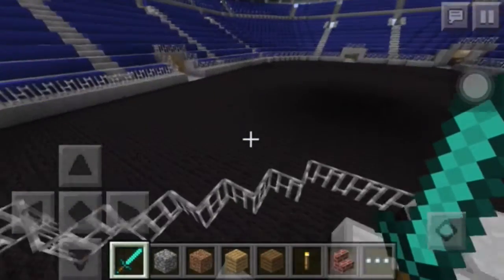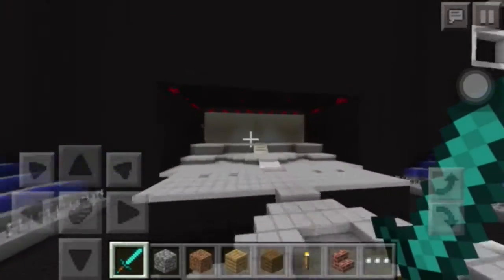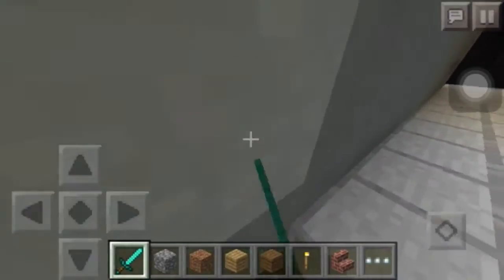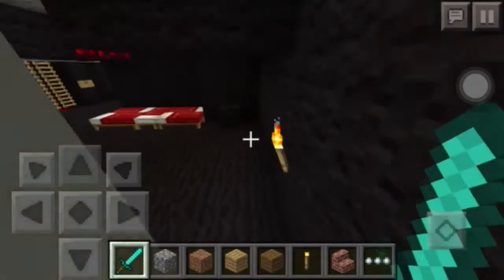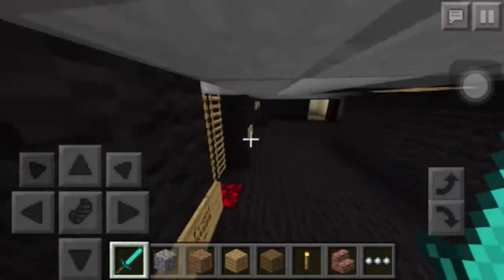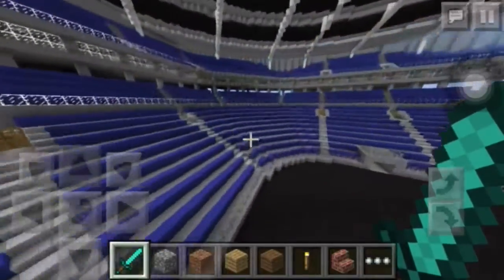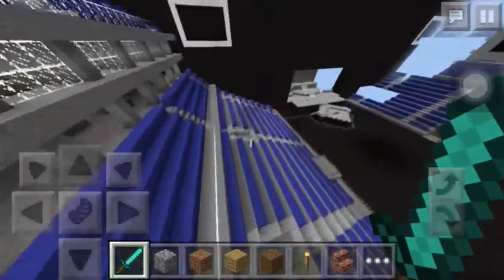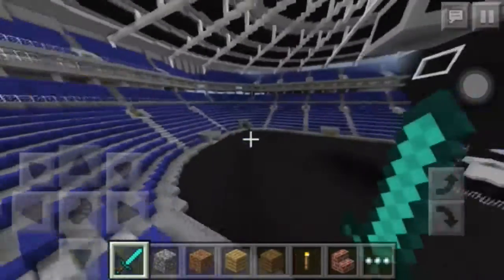Map Review: Honeymoon Tour